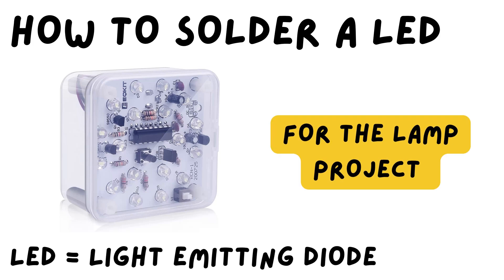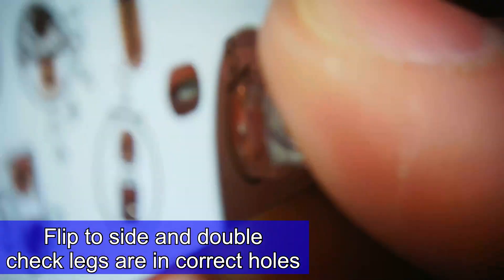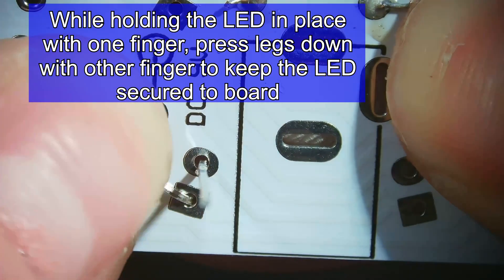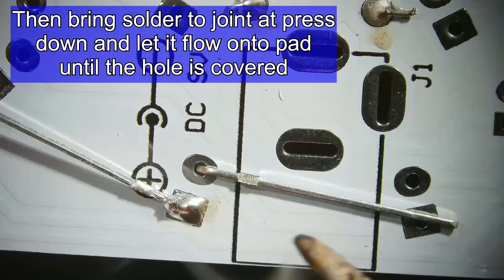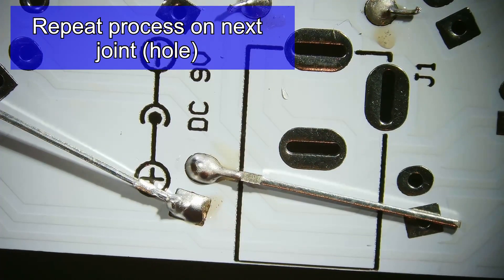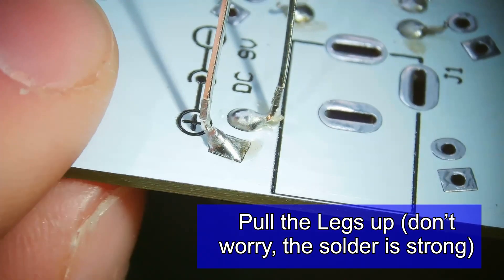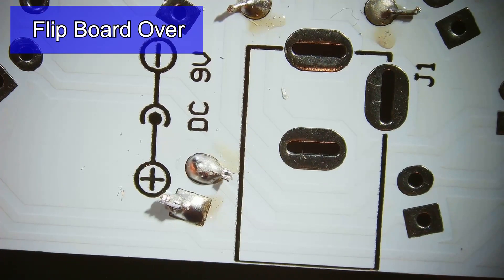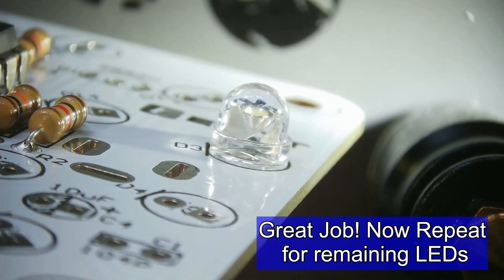How To Solder LEDs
I have made a detailed instructional video on how to solder the LEDs specific to the recent lamp project I did, which can be found here!